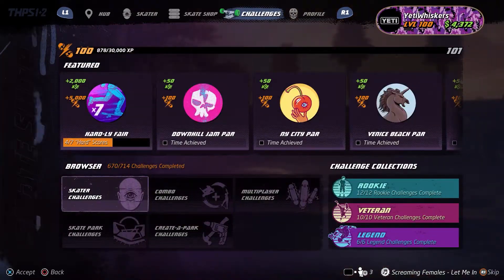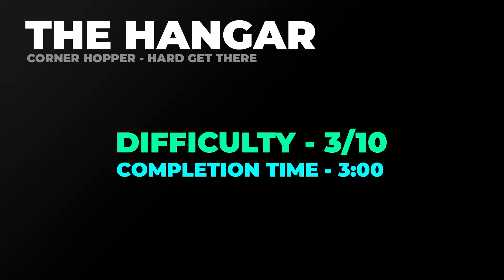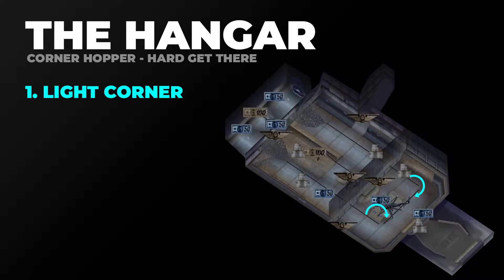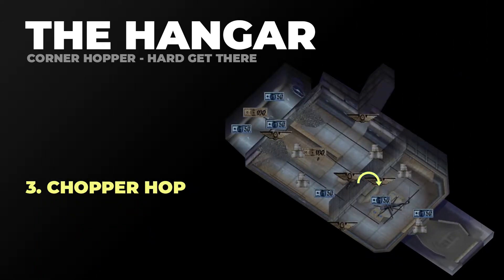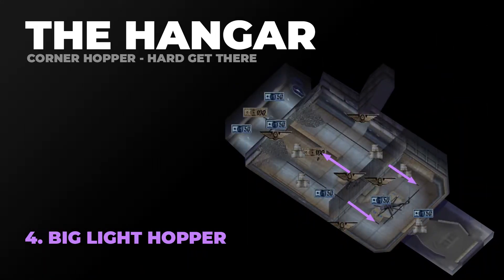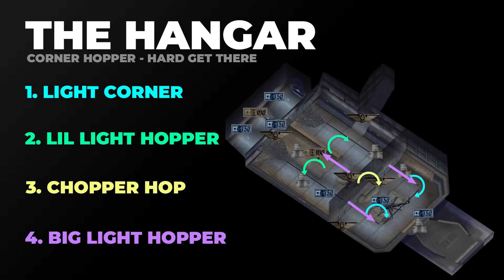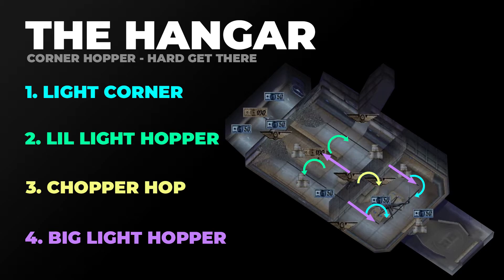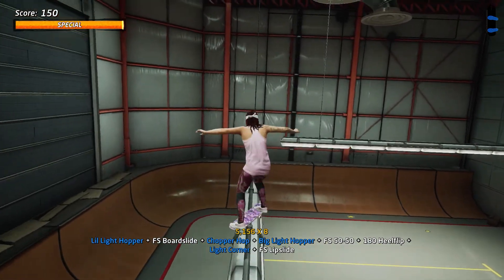The Hangar - Hard Get There - Step by Step Guide (In-Depth) - Tony Hawk's Pro Skater 1 + 2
Links

Timeline

1. Preview - 0:00
2. Intro - 0:12
3. Challenge Details - 0:49
4. Analytics - 1:00
5. Light Corner Gap - 1:11
6. Lil Light Hopper Gap -  1:30
7. Chopper Hop Gap - 1:50
8. Big Light Hopper Gap - 2:10
8. Strategy - 2:29
9. Slow-Motion Run- 3:06
10. Full Speed Run - 3:25

Description

In this video I walk you through the The Hangar hard get-there "Corner Hopper" in Activision and Vicarious Vision's Tony Hawk's Pro Skater 1 + 2.

WARNING: Some of these challenges are incredibly difficult and will likely take a very long time to do.

If you hit all Get-Theres in the playlist you should unlock the Got There trophy.

Social